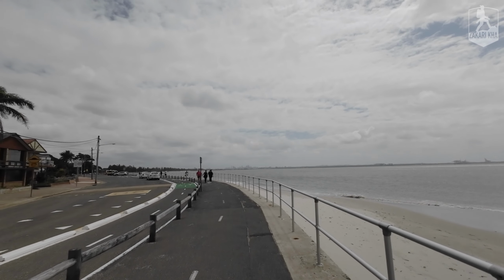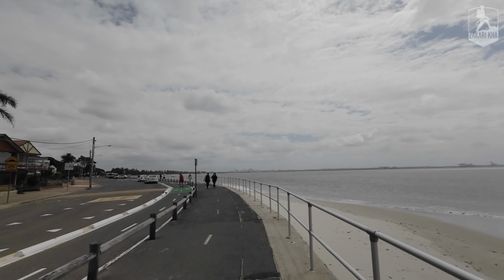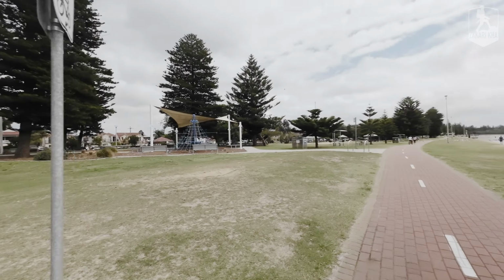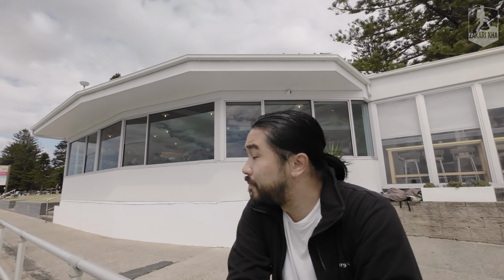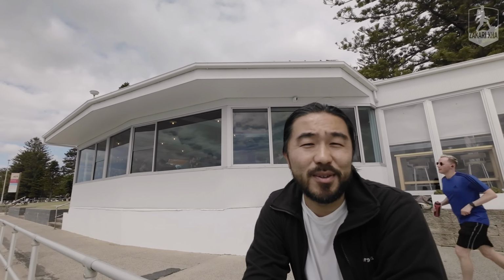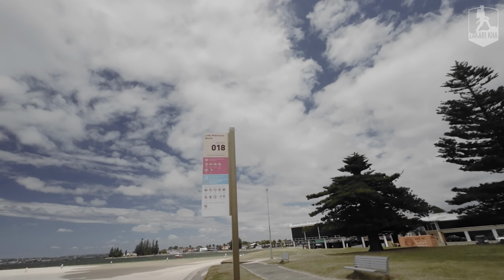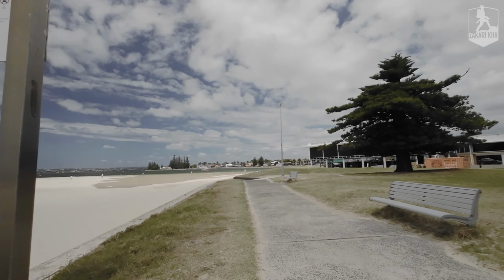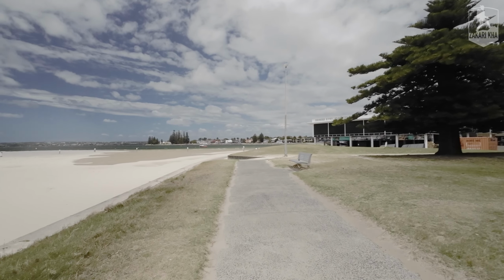Fantastic Water Views On This Foreshore Walk - Kogarah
In this video I go for a walk in the lands of the Tharawal (or Dharawal) tribe. I've come to walk this walk after finishing a job in the Kogarh, as a way to decompress post shoot.

This is a breezy (in this case gail force) walk that wraps the foreshore. As far as walks I do. This is probably as easy as it comes but boy are the water views fantastic.

So come along on this walk with me and see what this lovely area has to offer.

*IF YOU DO DECIDE TO GET OUT AND CHECK THESE PLACES THAT I SHARE OUT, PLEASE TRY AND DO YOUR BIT TO KEEP THEM CLEAN. WE ENJOY THESE PLACES BECAUSE THEY ARE PRISTINE AND DISCONNECTED FROM MODERN SOCIETY. NOTHING RUINS THAT MORE THAN SEEING TRASH LEFT BY LAZY PEOPLE*

The entire video filmed on the @DJI Osmo Action 3 .  Edited on Da Vinci Resolve 18